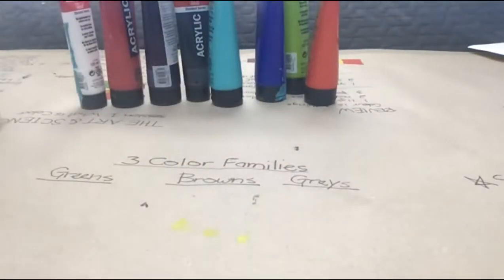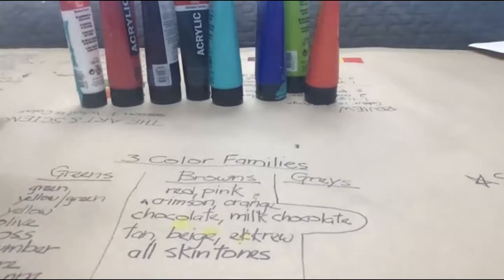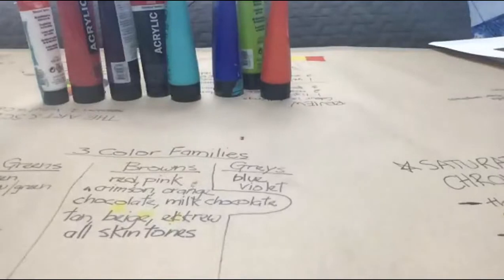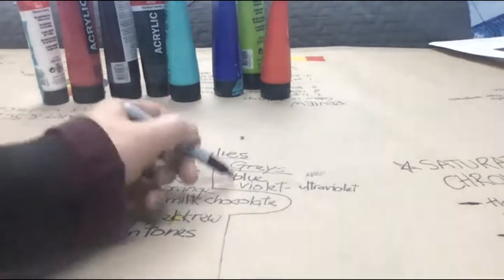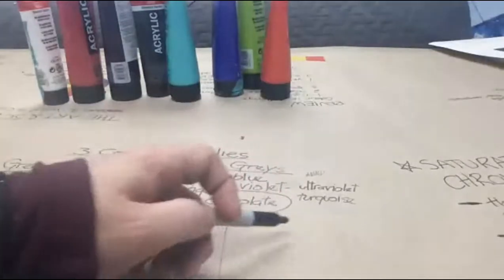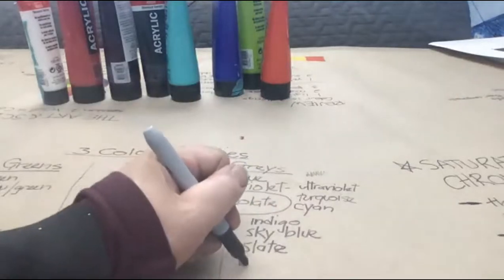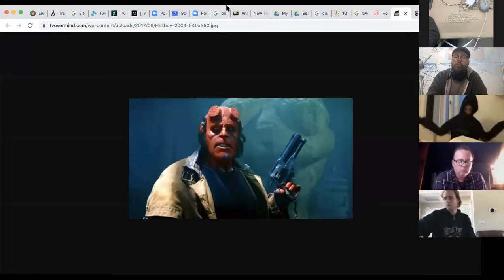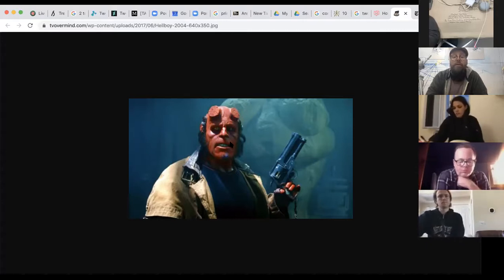The Art & Science of Color - Session 5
Session 5 from the Art and Science of Colour taught by Ian Jehle for the Berlin Drawing Room. Original Live Session 7-Oct-2020